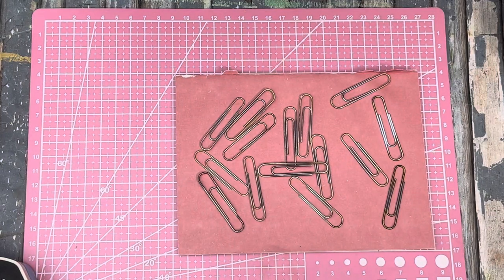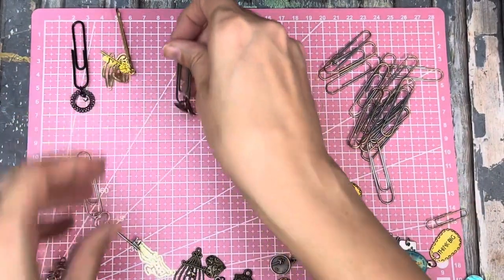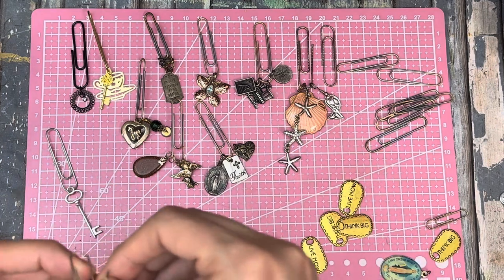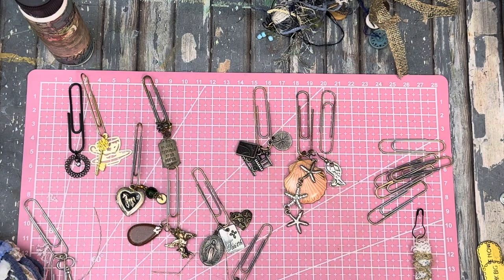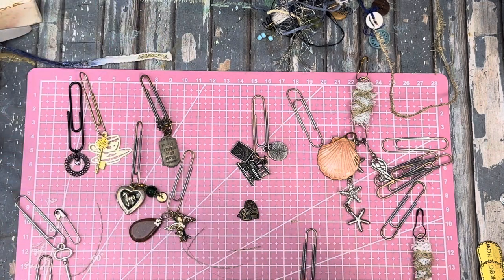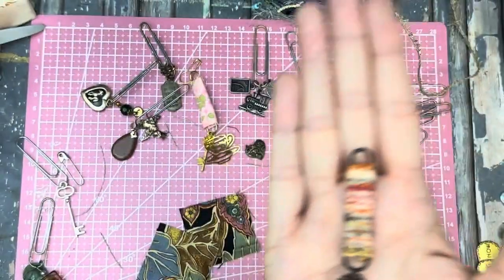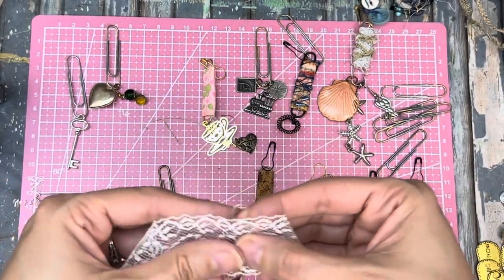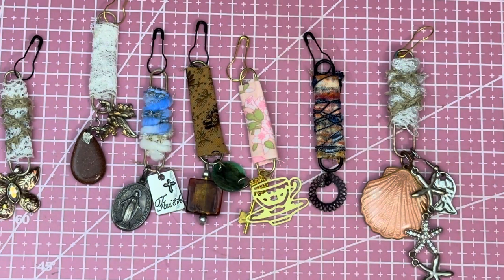Paperclip Dangles with Lace and Fabric Scraps and Junk Jewelry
12 x 12 Paper Storage

8 Digit Stamp
12 inch Paper trimmer